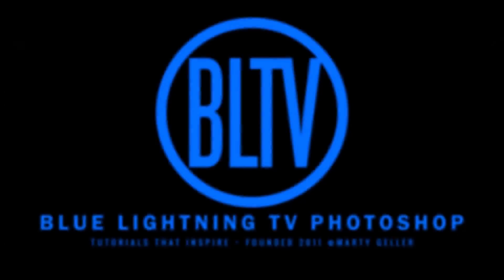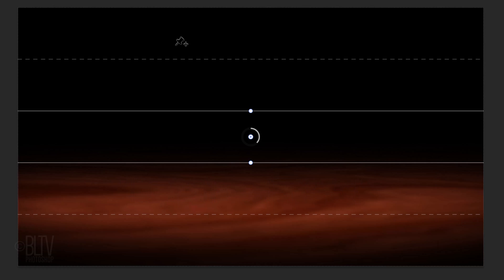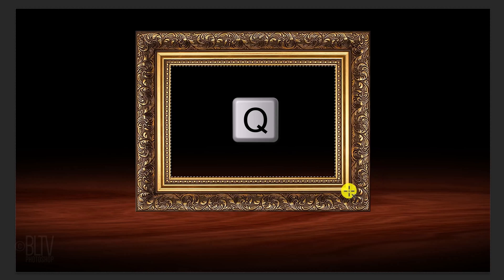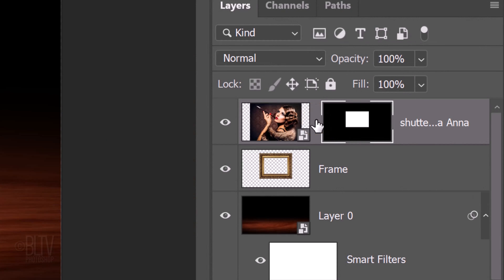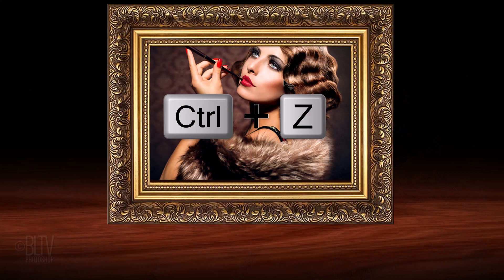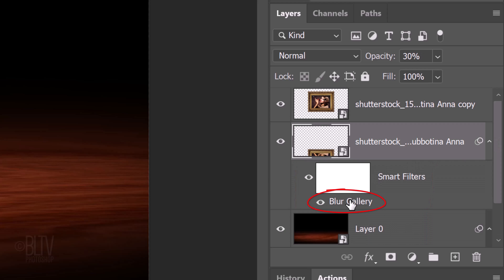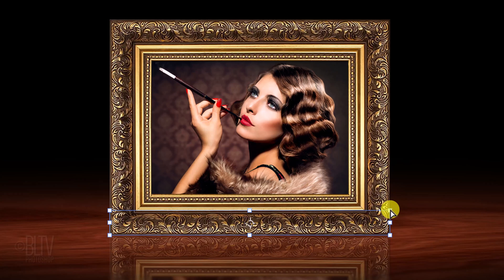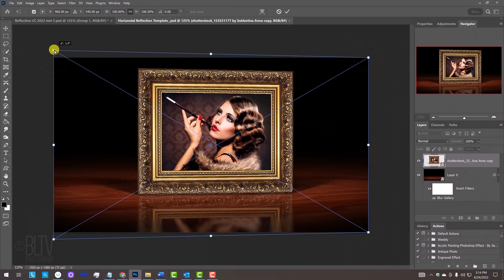Photoshop: How to Create Realistic Reflections!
Photoshop CC 2022 tutorial showing how to create realistic reflections of objects on shiny surfaces.

ID #: 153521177 by Subbotina Anna